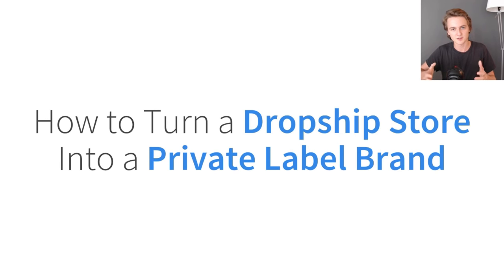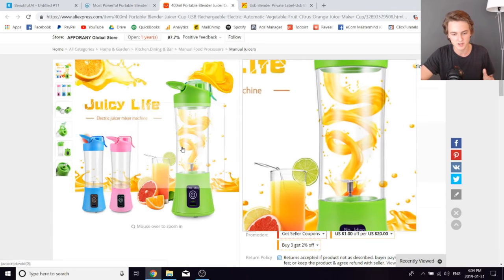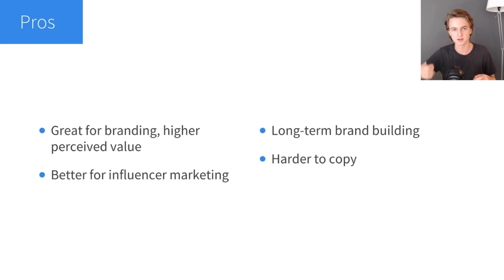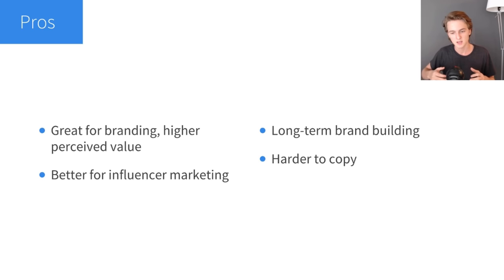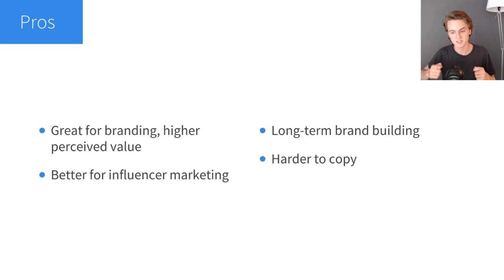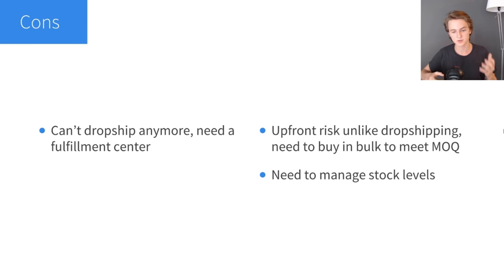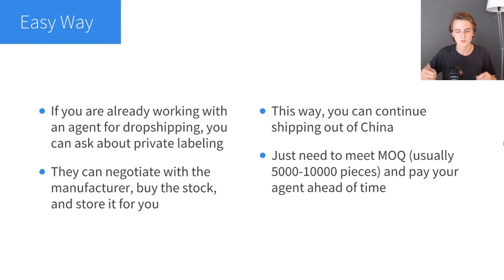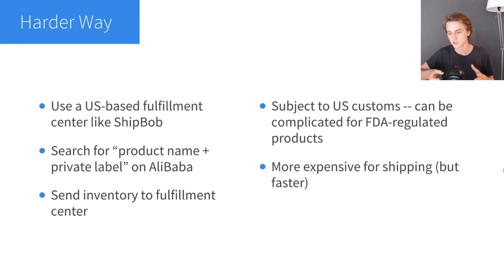How to Turn a Dropshipping Store Into a Private Label Brand (Adding Your Logo to a Product)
Hey everyone!

In this video, I talk about how you can turn a dropshipping store into a private label brand. I cover two different methods that you can use to get your products private labeled and take your brand to the next level.

I start by showing you an example of what your end goal could be with a private label brand. I explain how you can start by dropshipping and eventually transition to being a private label.

The first method involves using a sourcing agent to handle the private labeling for you. For this method, it helps to already be working with an agent for dropshipping.

The second method involves using a third-party fulfillment center such as ShipBob, and buying private label inventory in bulk from AliBaba. This is what I did for my first private label brand, Beauty Charcoal.

At the end of the video, I announce a new case study/course hybrid that I've been working on, and that's set to be released on February 7th.

I try to post one new value-packed video like this one every week.